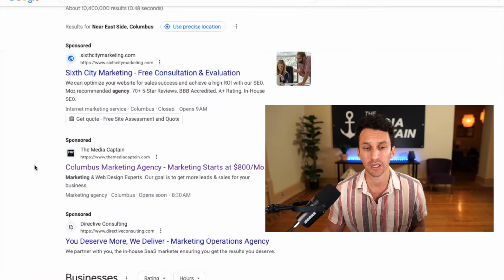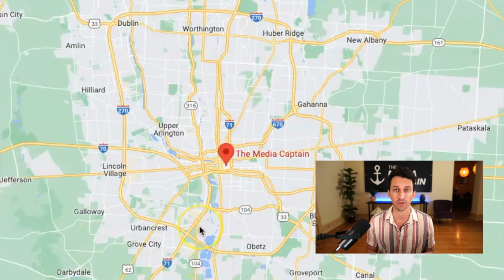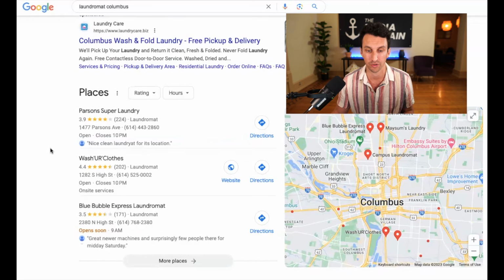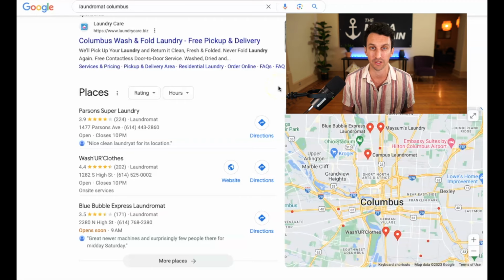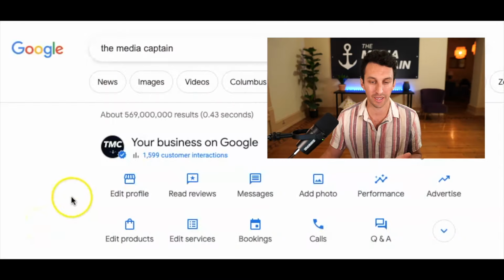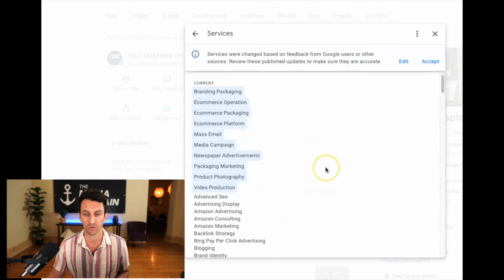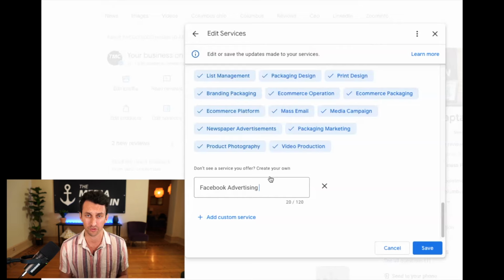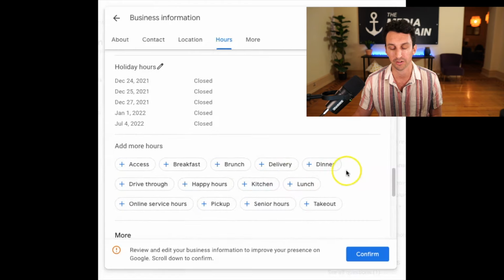Better Optimize Google My Business Page - Step By Step Directions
Google My Business can be a huge lead generator for local businesses. How exactly do you populate in the coveted local pack on GMB? Jason Parks walks you through a step-by-step process to better optimize your Google My Business page.
WANT EXPERT LOCAL SEO ADVICE?
👨‍💼📈  Schedule an intro call with Jason Parks
🔗 HELPFUL LINKS FROM ARTICLE
📑TABLE OF CONTENT
0:00 Intro
0:35 Overview on GMB
1:17 How to manage your GMB profile
1:58 Importance of your name for ranking on GMB
3:03 Proximity of your GMB page
6:52 Primary versus secondary category
8:29 Impact of your websites authority
9:24 Selecting the right URL
10:41 Getting reviews on your GMB page
13:15 Photo optimization
14:48 Editing services
16:55 What business information to edit and optimize
19:36 Closing summary